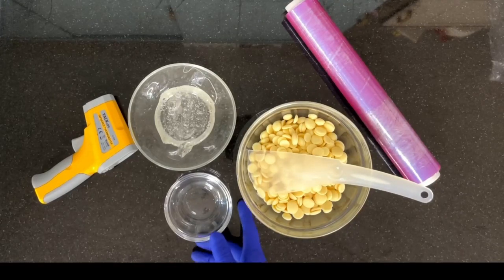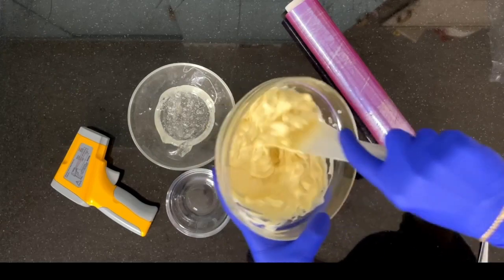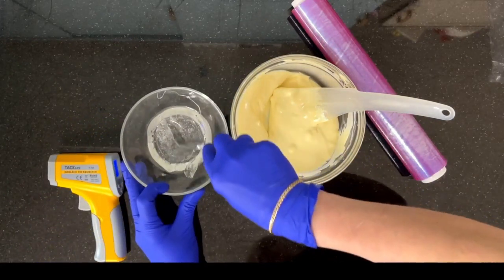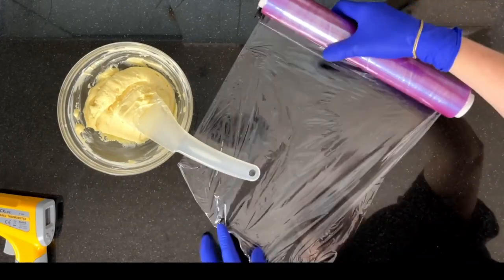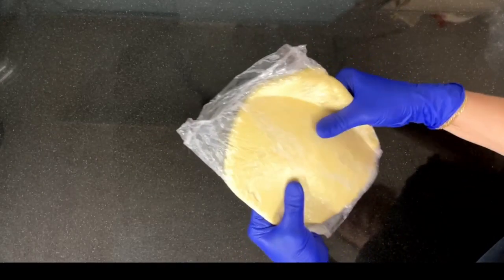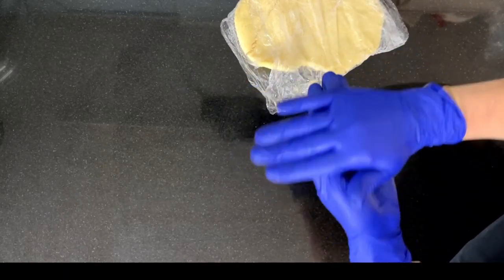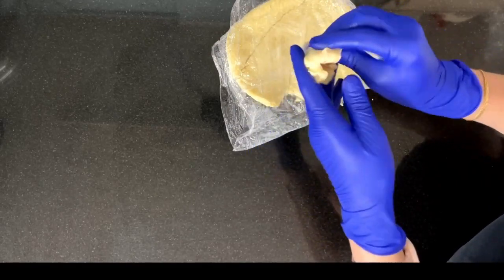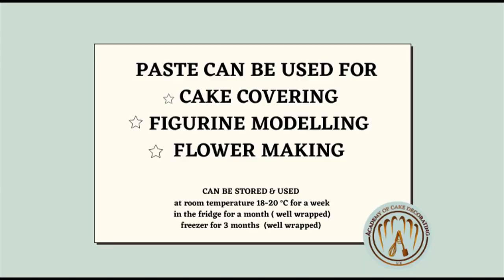Chocolate modelling paste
RECIPE BELOW ⬇️⬇️⬇️⬇️

►300g white chocolate callets
►180 g glucose
►20 g hot water
►colour ( dust or coloured cocoa butter)

Listen to the instructions in the video  and read the detailed explanations

Melt chocolate to 30 degrees Celsius
Make a glucose syrup pouring the hot water over glucose and incorporating.
Pour glucose syrup at 30 degrees Celsius over melted chocolate and incorporate.
Transfer the paste to a cling film and let it crystalise overnight or at least 2-3 hours at 18-20 degrees Celsius
This paste is suitable for cake covering or figurine or flower modelling .

💌Fan Mail: Academy of Cake Decorating
Unit 2 Fiddlebridge Industrial Area
 Hatfield AL100DE
UK